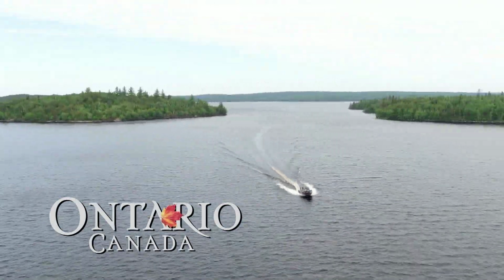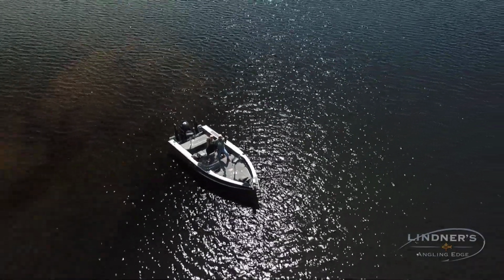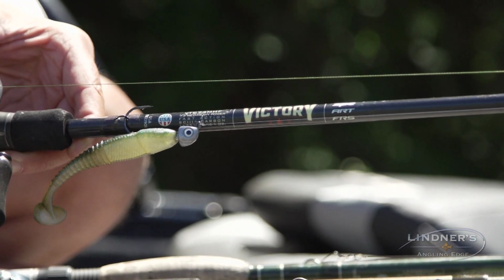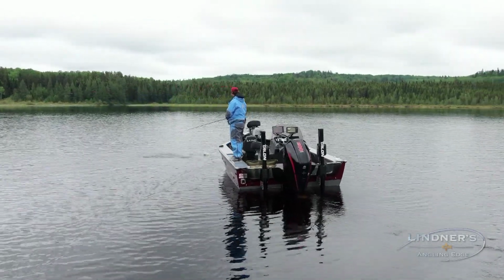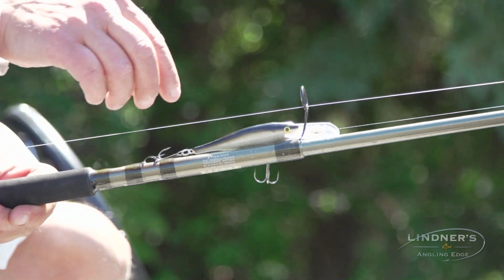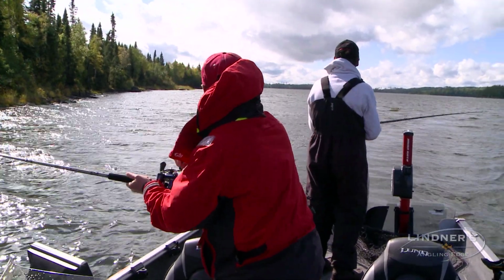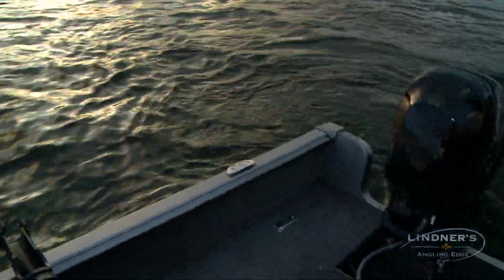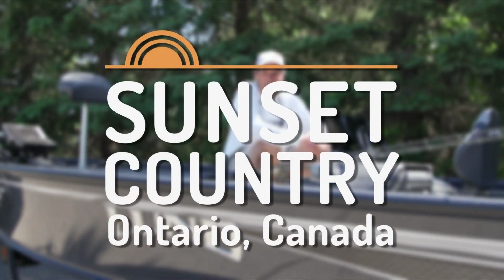Rod & Reel Combos for a Multi Species Sunset Country Trip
In this video, James Lindner from Lindner's Angling Edge discusses the best rod and reel combos you'll need on a multi-species fishing trip into Sunset Country. Up here, you need a range of tackle and equipment for fish of all sizes including the true giants that lurk in the depths of our 70,000 lakes. it's tough to beat the quality of fishing in Ontario, Canada and Sunset Country in the Northwest region of the province is the place to go.

For a free travel guide and map go